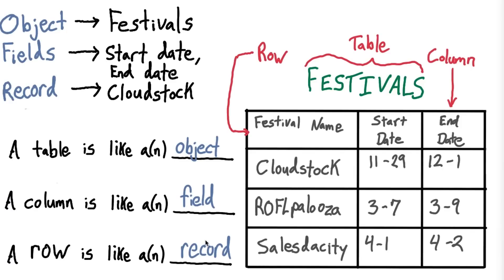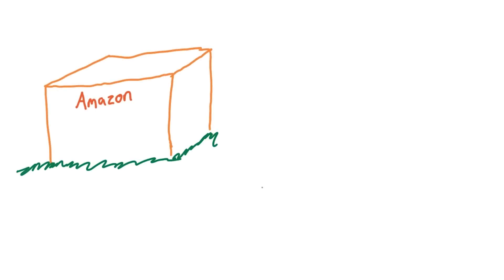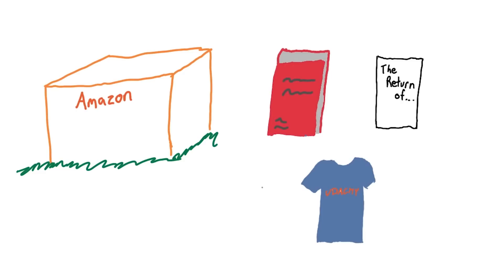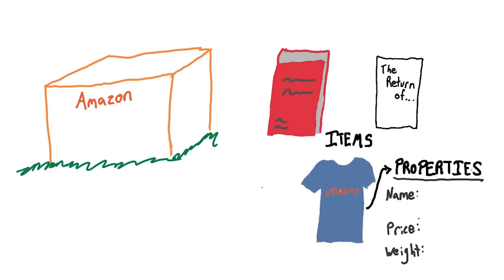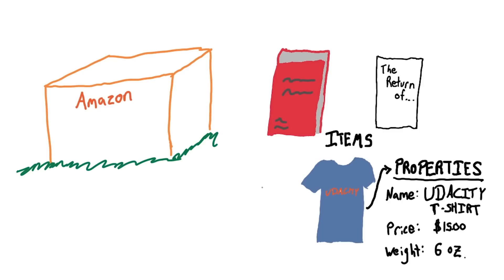Think with Objects, Records, and Fields - Intro to Point & Click App Development